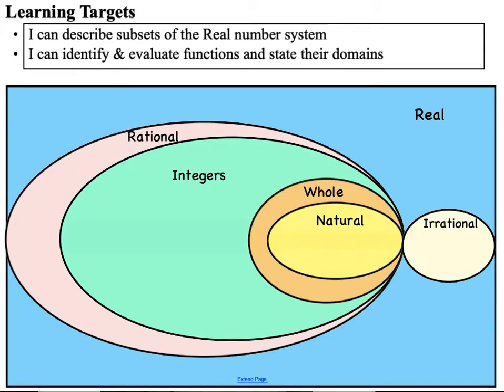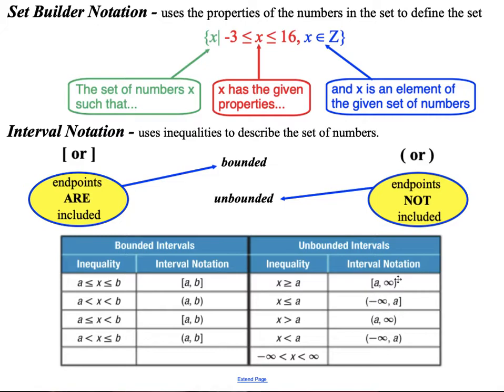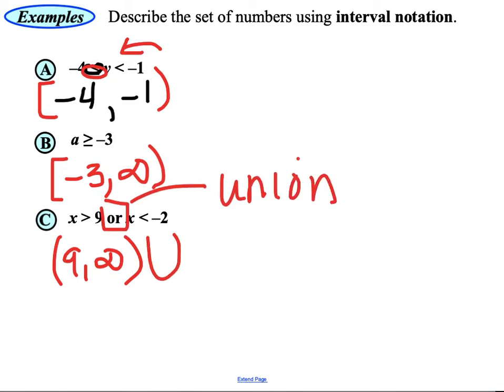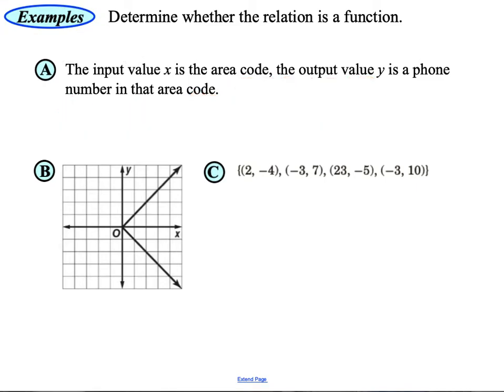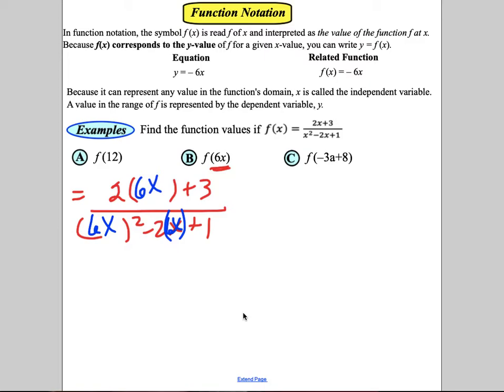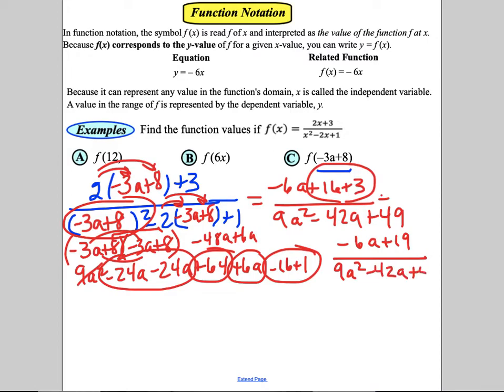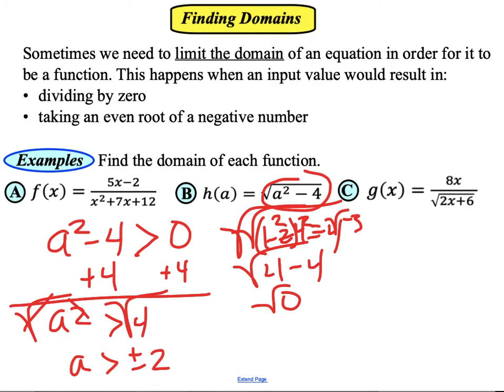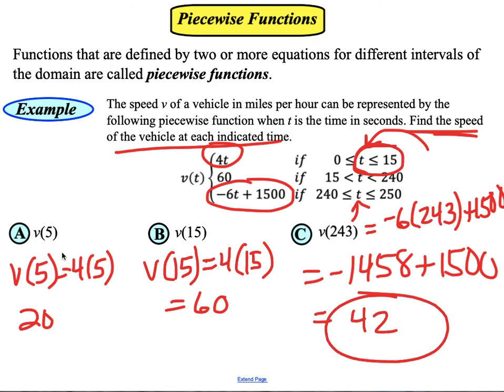Precalc Lesson 1-1: Functions